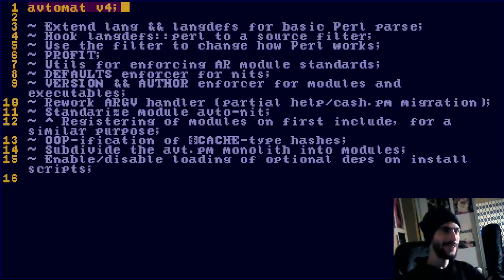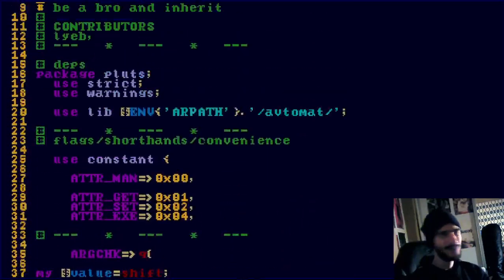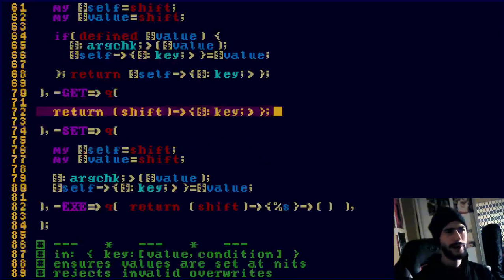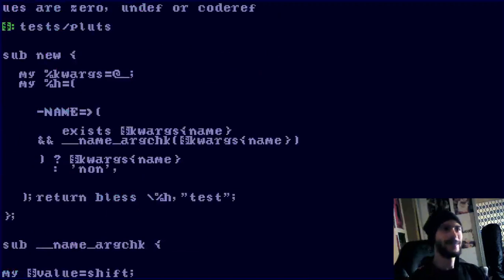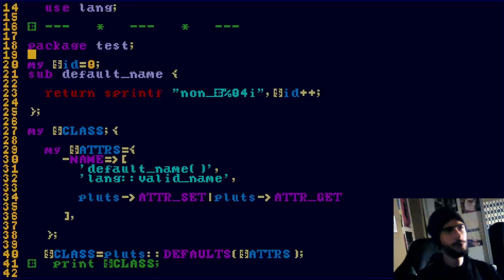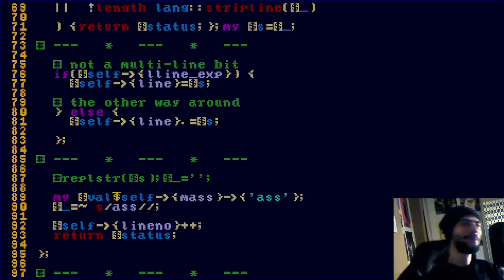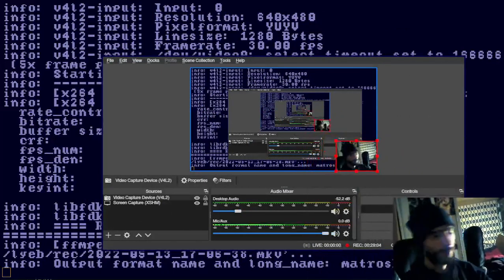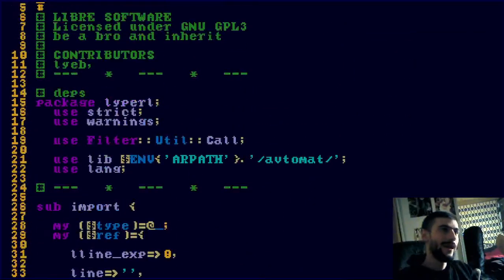METACLASS PROTOTYPE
Yeah I can do it